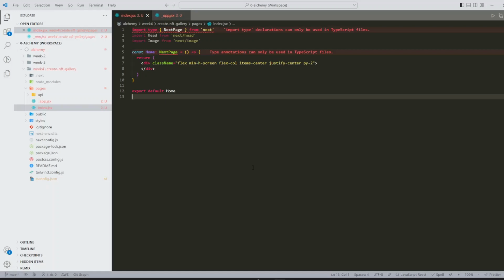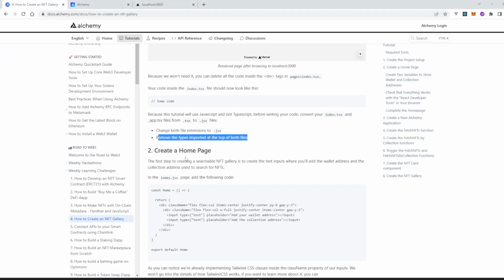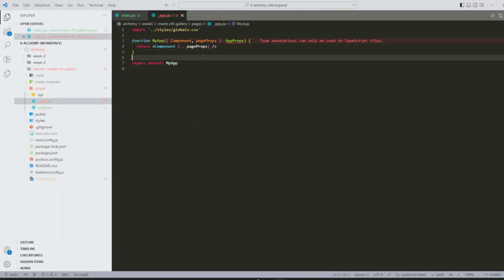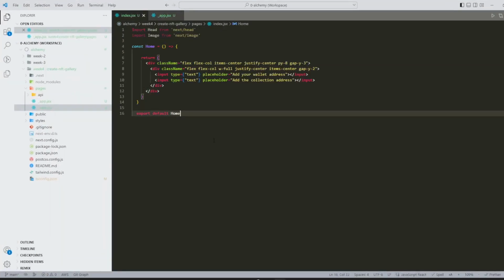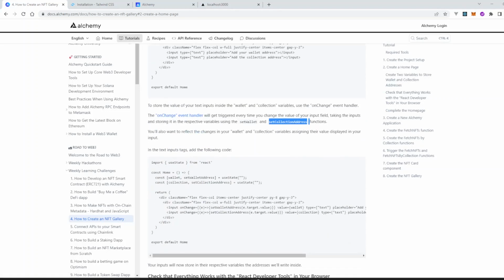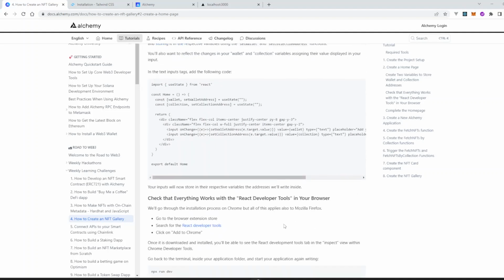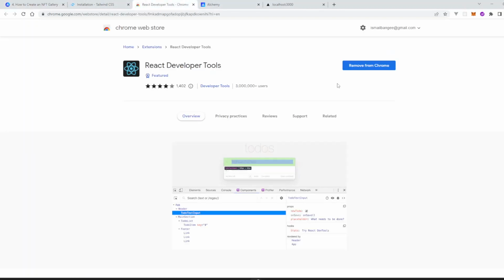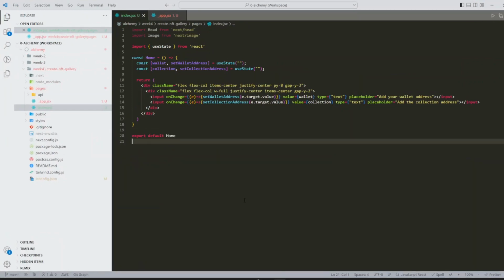How to Create an NFT Gallery - Part 3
Welcome to week 4 of the Road to Web3 series. In this tutorial, we will learn how to develop an NFT gallery that displays NFTs by wallet address and smart contract address.